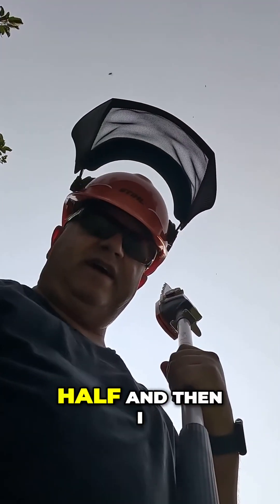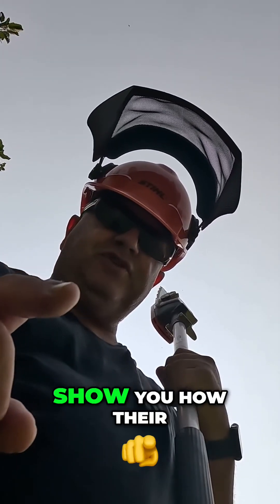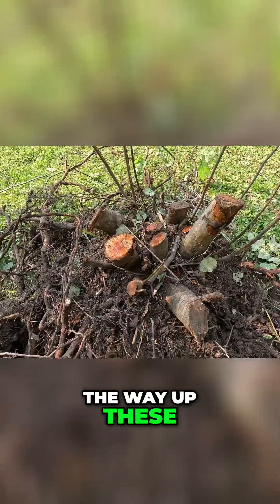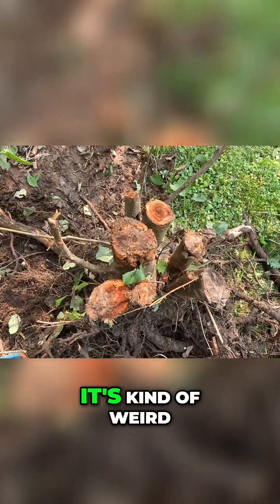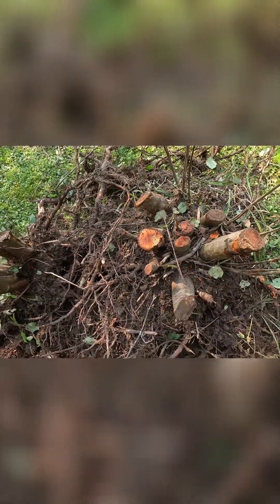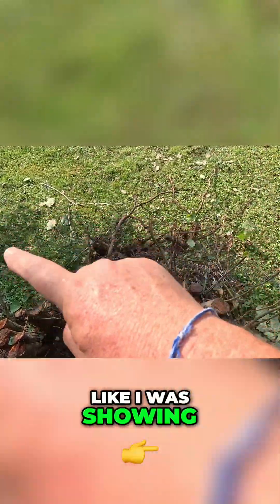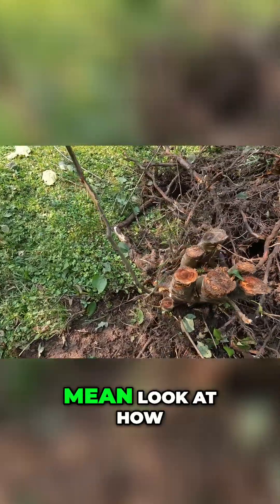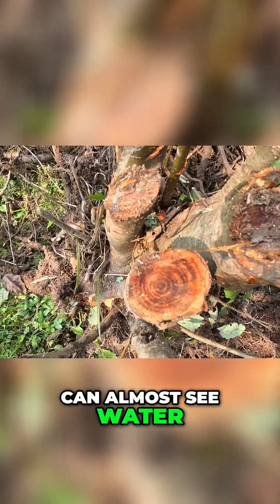Discover the Fascinating Growth of Alders A Closer Look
In this video, we dive into the unique growth patterns of alder trees! 🌳 Watch as I cut through one and show you how these trees don't follow the traditional single-trunk growth. Instead, they grow in multiple trunks that constantly sprout, creating a fascinating natural pattern. Plus, see just how waterlogged these trunks can be, even right after being cut! It’s amazing how nature works. Check out my last video for more insights on alder root systems!